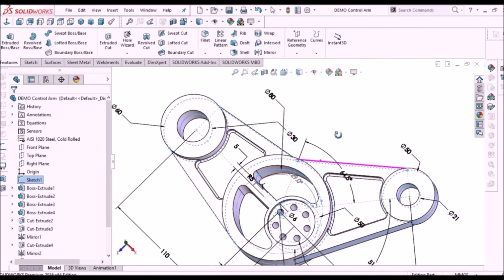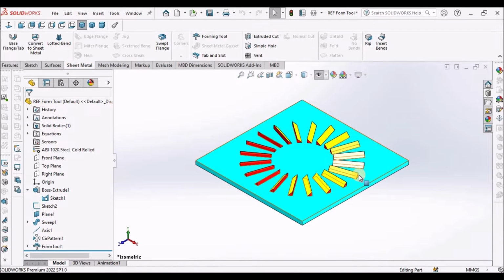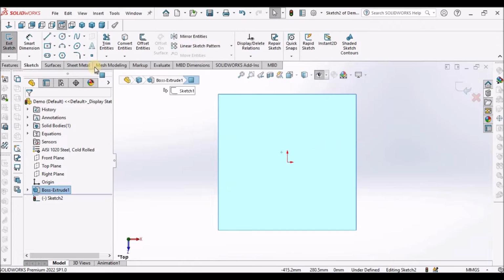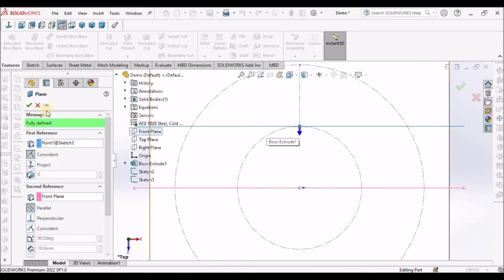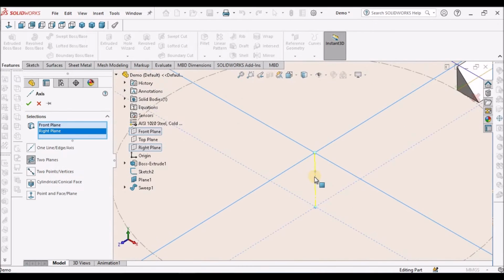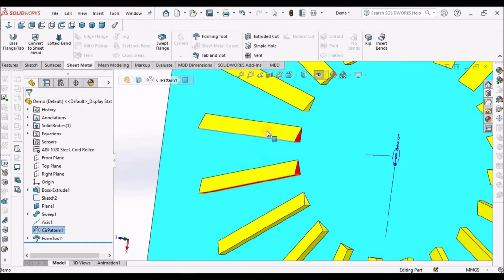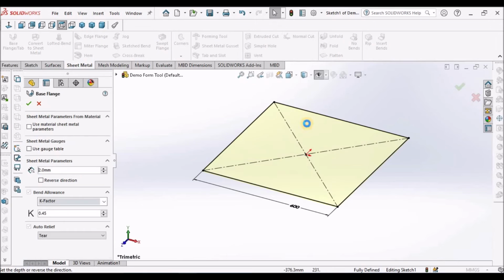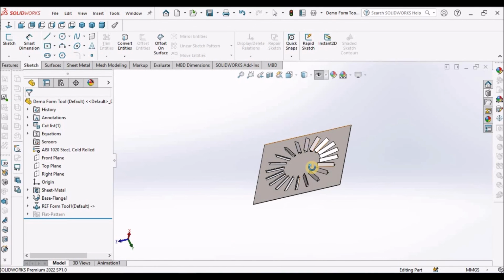Swirl Diffusers - Sheet Metal Component in SolidWorks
In this video, I am going to explain about Swirl Diffusers - Sheet Metal Component in SolidWorks

Function f Swirl Diffuser: Room temperature is controlled and maintained by varying the supply air volume in accordance with demand. Air volume control is achieved through the vertical up and down movement of the control disc mechanism within the diffuser.